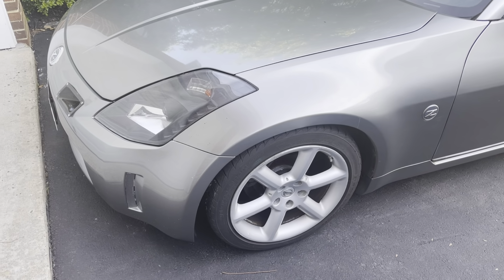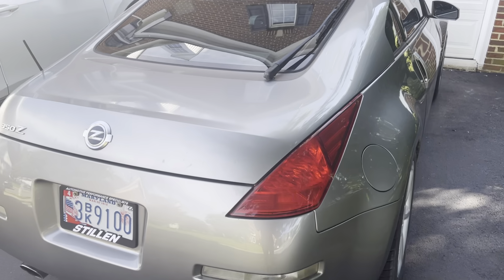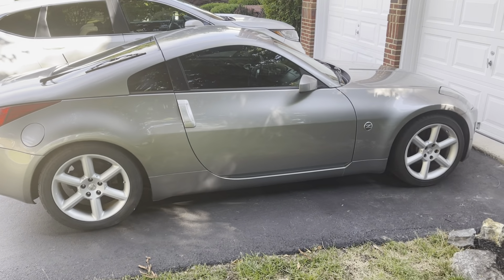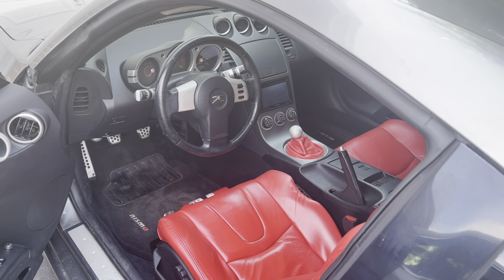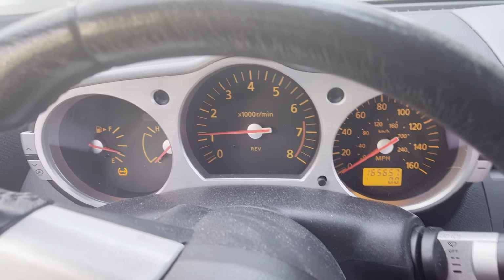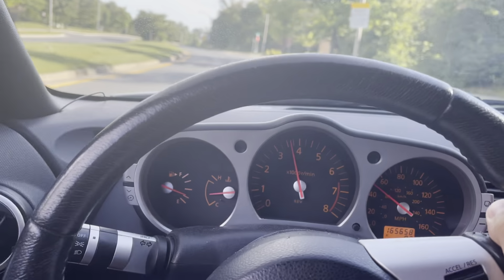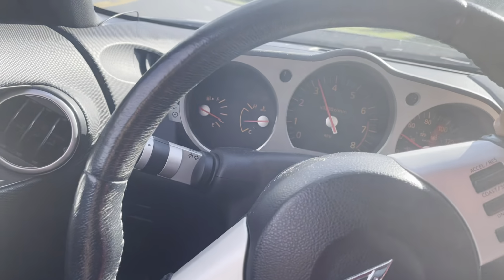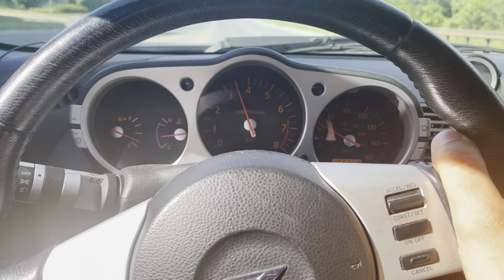2003 350Z for sale